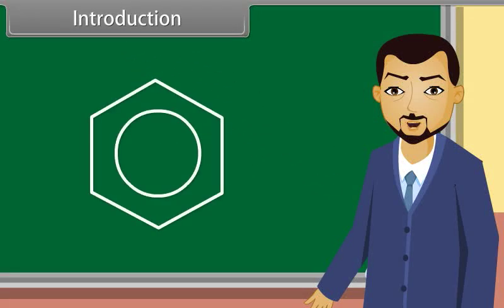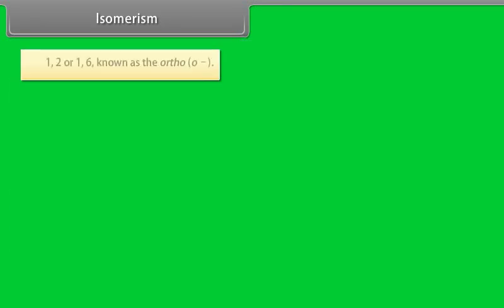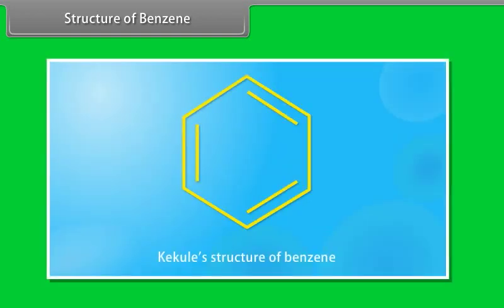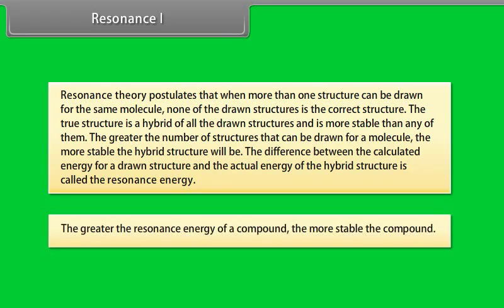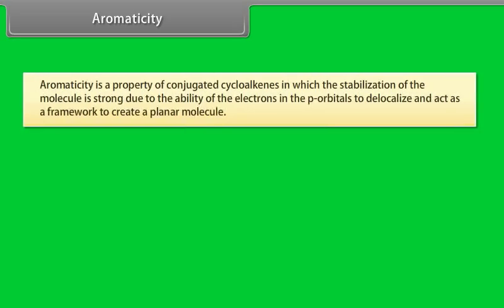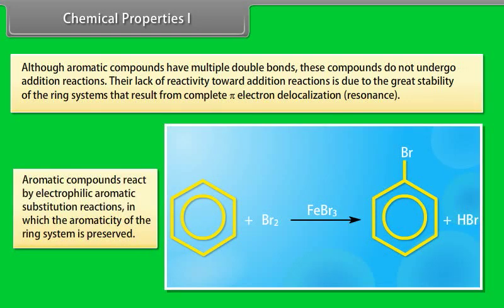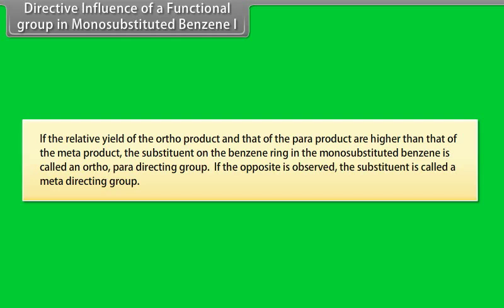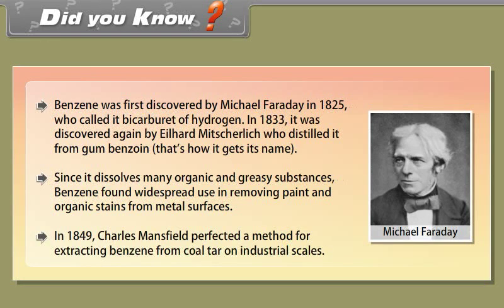Hydrocarbons – Part III | Aromatic Hydrocarbons (Benzene) | Class 11 Chemistry | NCERT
इस वीडियो में हम Hydrocarbons – Part III को detail में समझेंगे, जिसमें मुख्य रूप से Aromatic Hydrocarbons (Benzene) को cover किया गया है।

यह chapter Class 11 NCERT Chemistry के लिए बहुत important है और CBSE, NEET, JEE जैसे exams के लिए highly scoring topic है।

Concepts को simple language, clear reactions, और exam-oriented explanation के साथ समझाया गया है।

🔹 Topics Covered:

✔ Aromatic Hydrocarbons
✔ Benzene – Structure & Resonance
✔ Aromaticity Conditions
✔ Preparation of Benzene
✔ Chemical Properties of Benzene
✔ Electrophilic Substitution Reactions
✔ Important NCERT Reactions

📌 यह वीडियो revision, one-shot learning, और last-minute preparation के लिए perfect है।